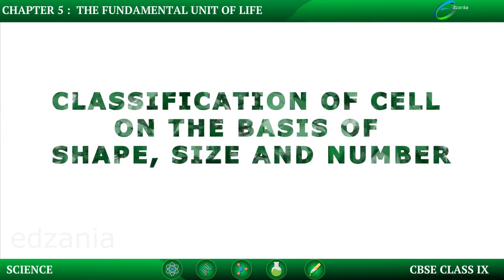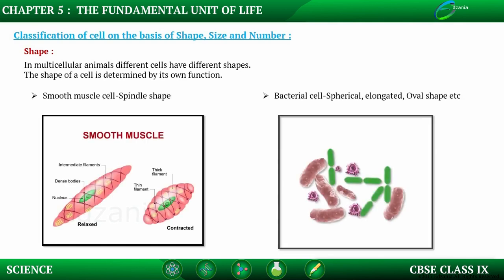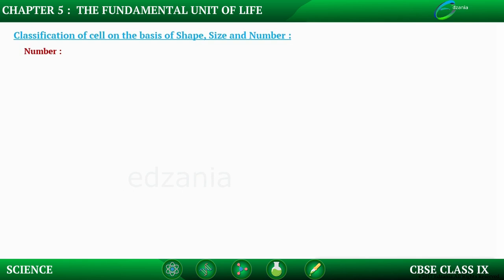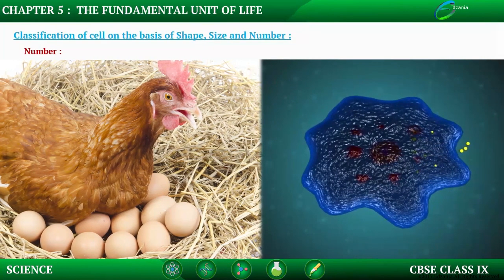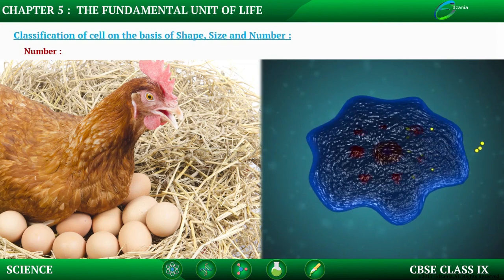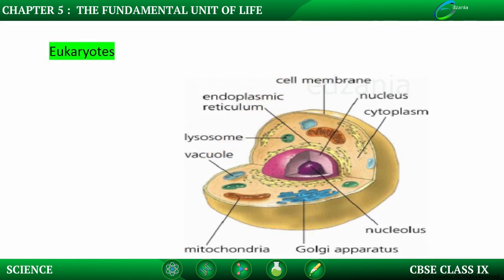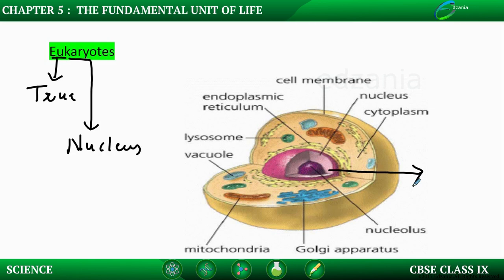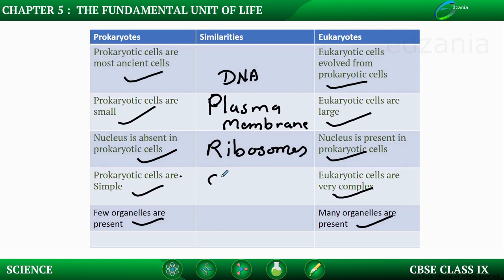The Fundamental Unit of Life-Classification of Cell on The Basis of Shape,Size and Number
Classification of Cell on The Basis of Shape,Size and Number